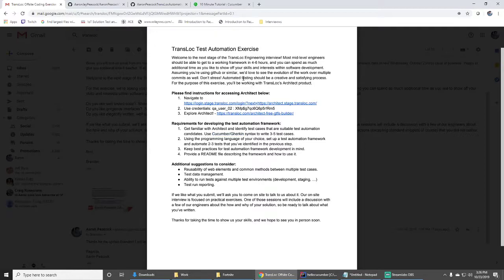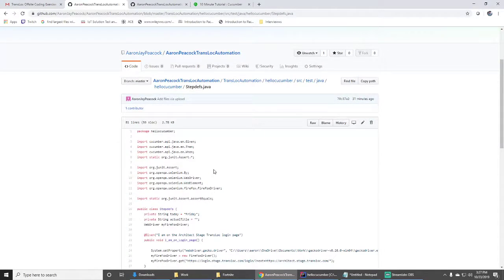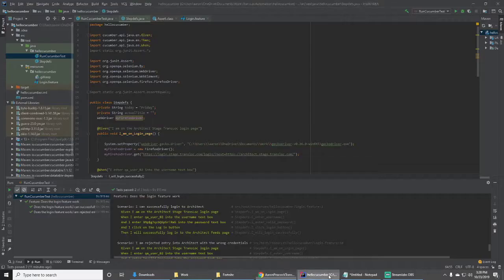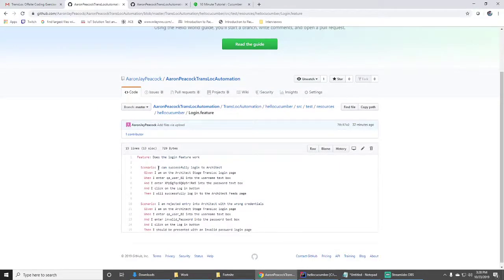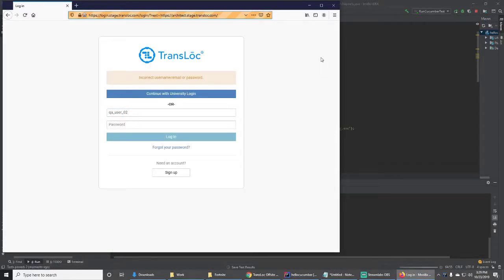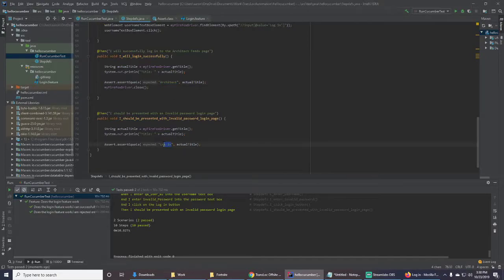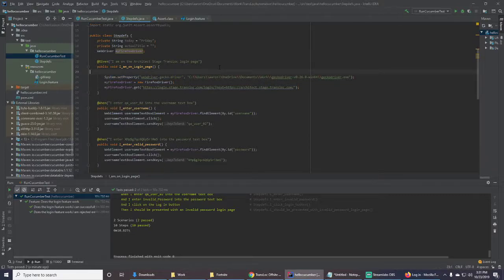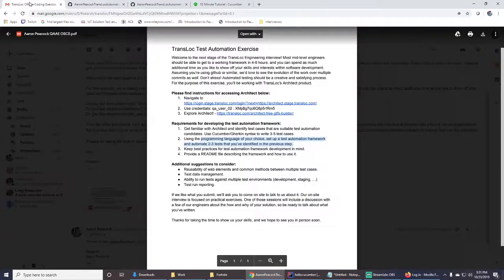TransLoc coding exercise demonstration